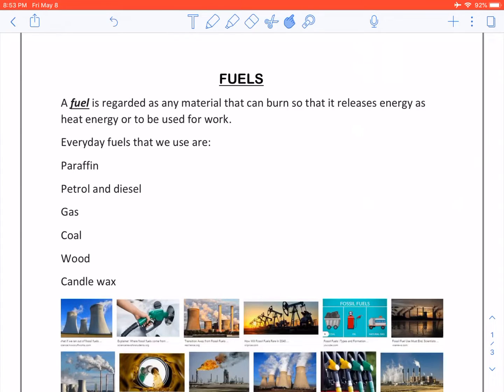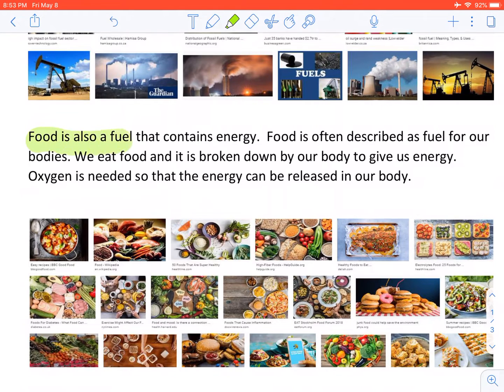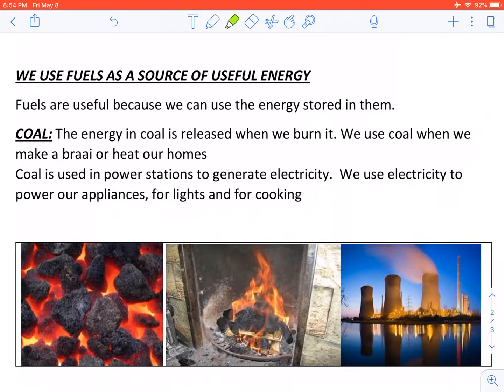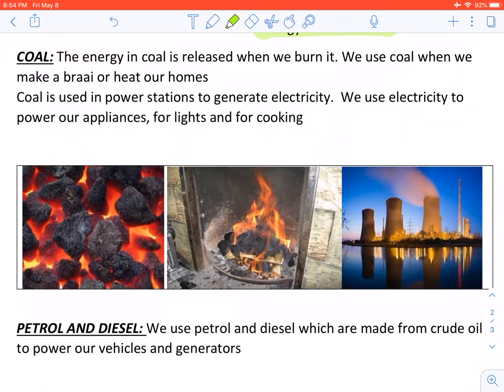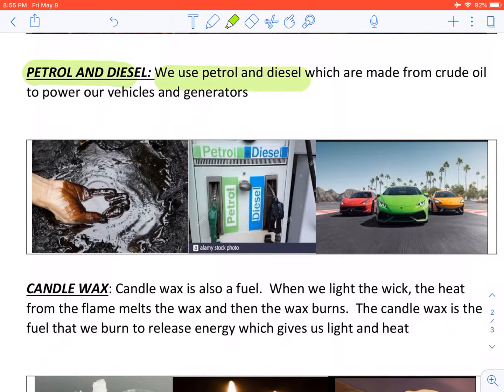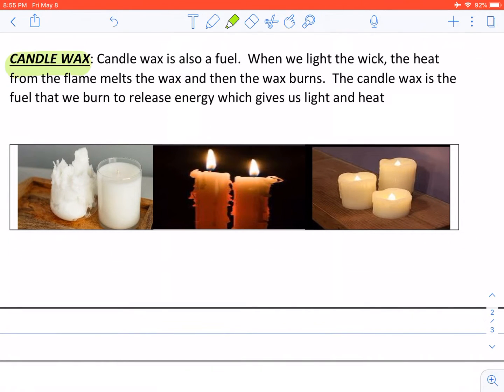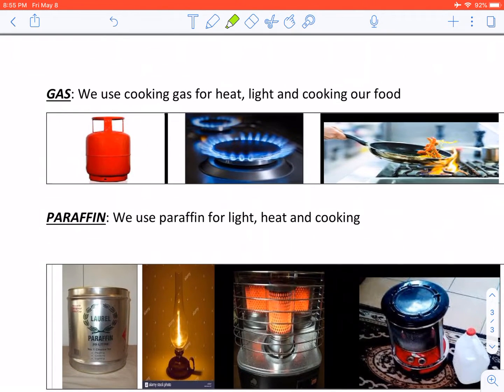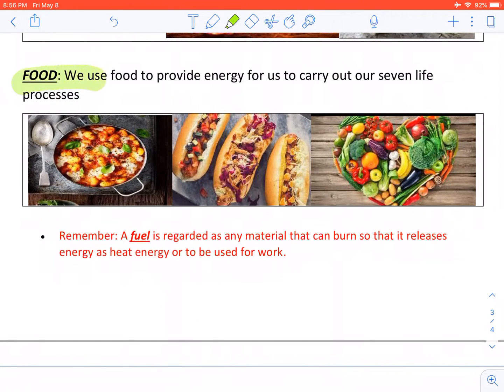Grade 5 NST Lockdown Lesson 8: Fuels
In this video, we learn about the different type of fuels and how they are useful to us.